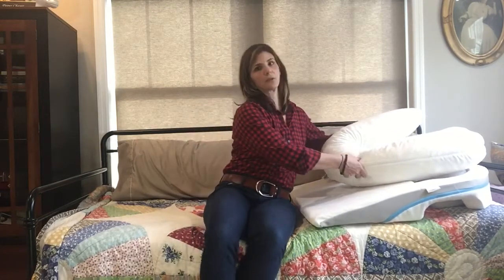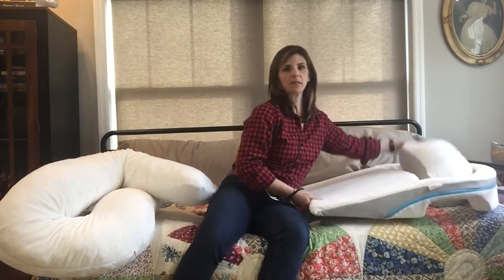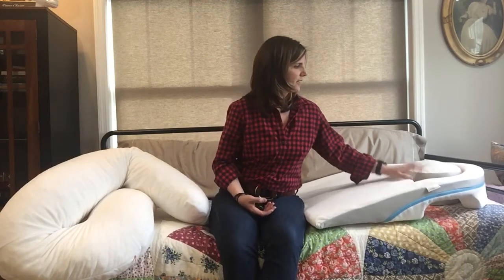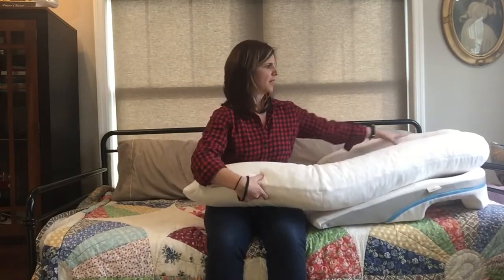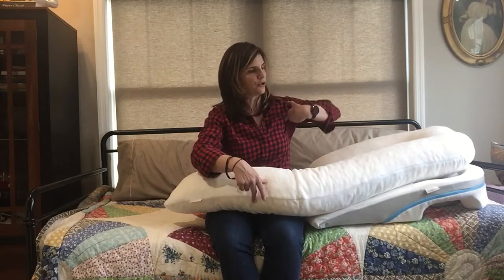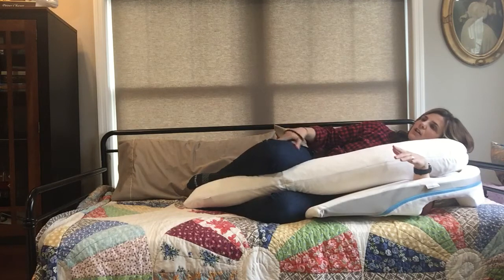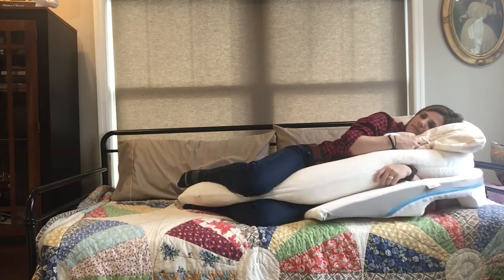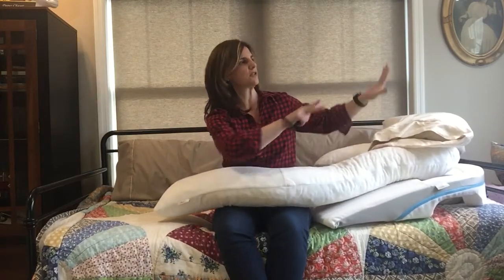Review of MedCline Pillow [2020]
Review of pros and cons of shoulder pain pillow from Physical Therapist and sleep positioning expert Taylor McNair, FAAOMPT.

Curious if talking to a sleep positioning expert would help?